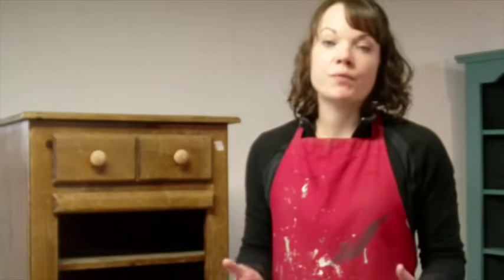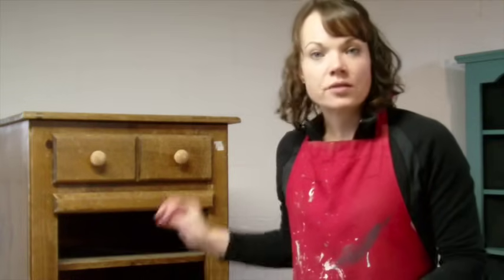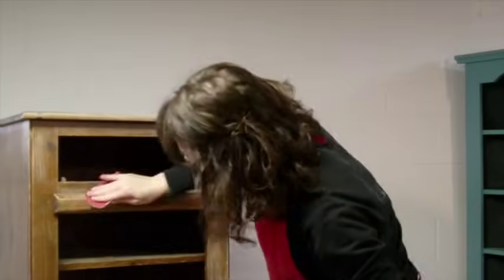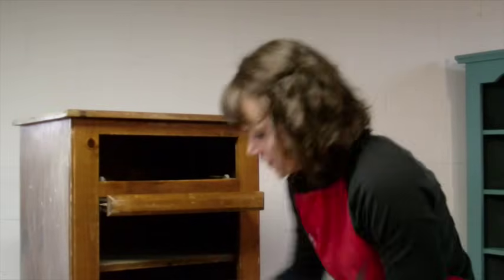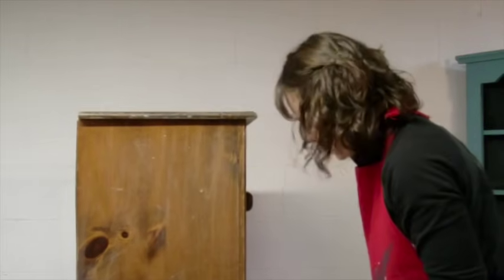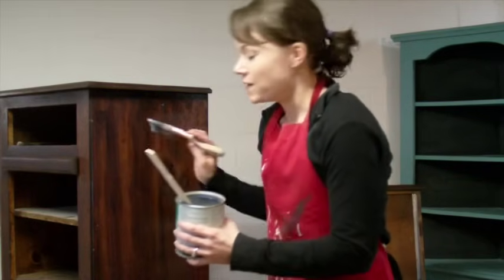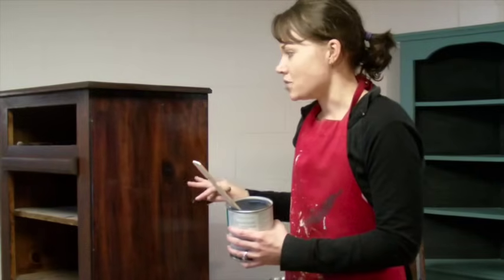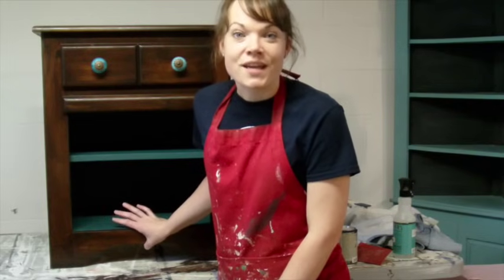How to Use Gel Stain Without Stripping an Existing Finish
How to use General Finishes Gel Stain over an existing finish, no stripper, no sanding to raw wood, just a nice new wood finish.

Supply list

220 Grit Sandpaper -

Denatured Alcohol -

General Finishes Java Gel -

Chip Brush -

General Finishes High Performance Topcoat -

Purdy XL Cub -

400 Grit Sandpaper -